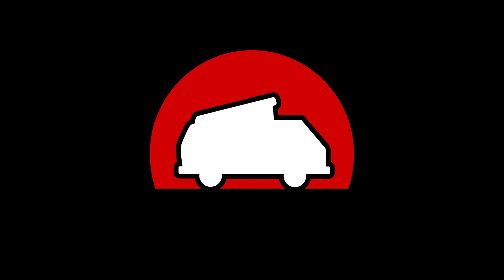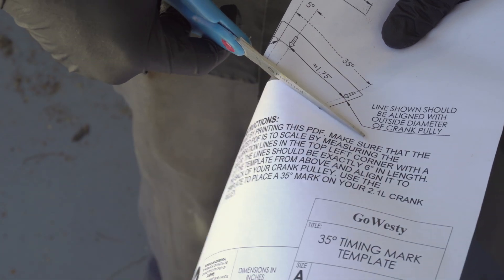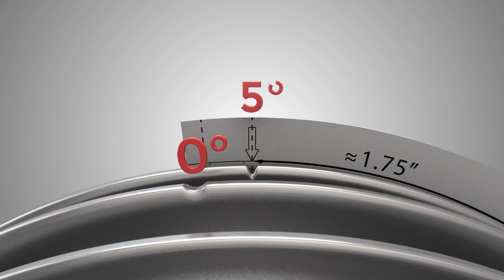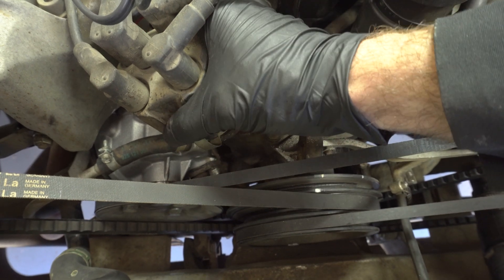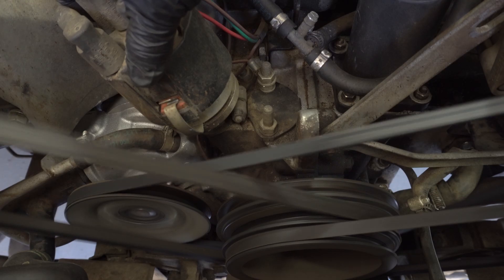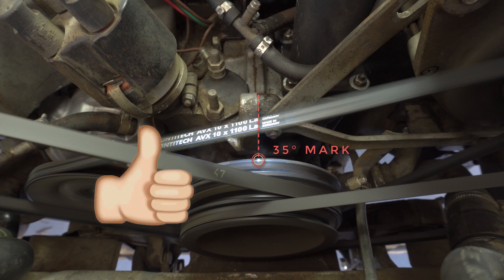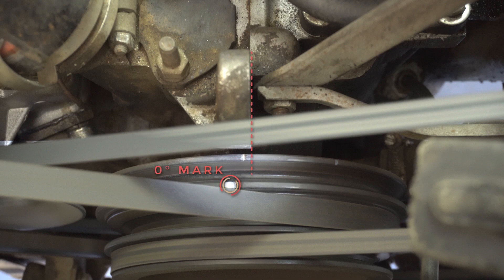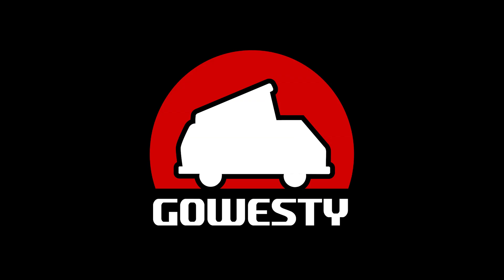How to Set Timing in 2.1L VW Vanagon